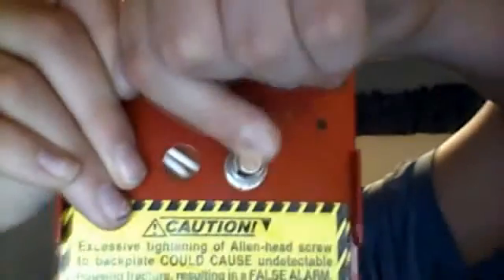Fire Alarm Collection 12/13/13